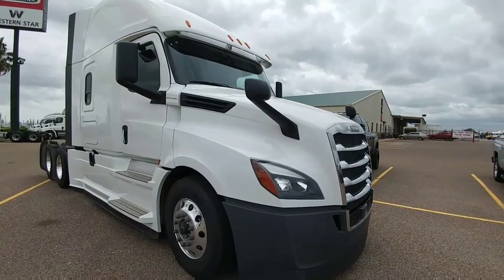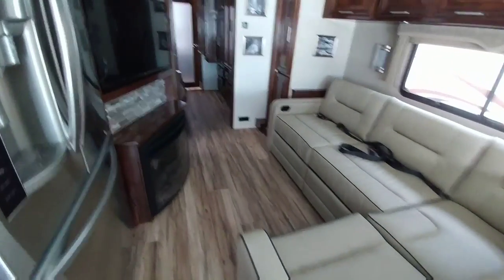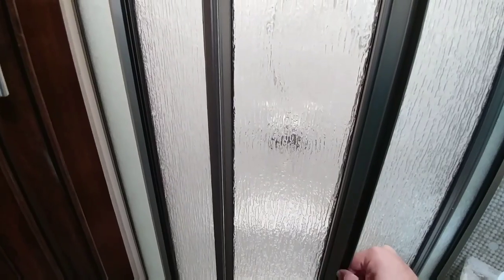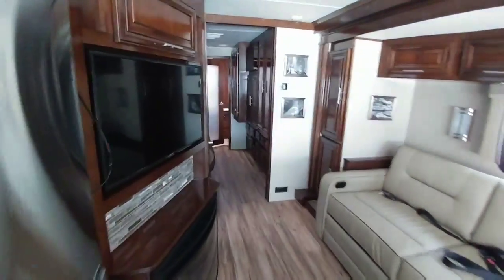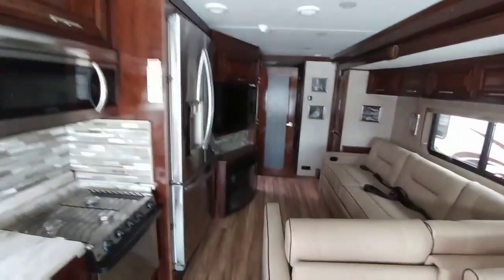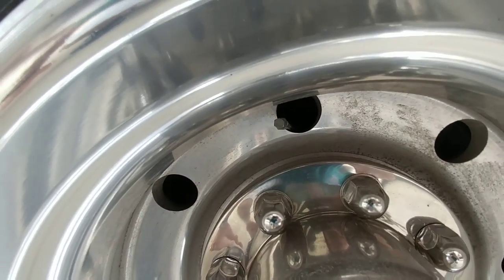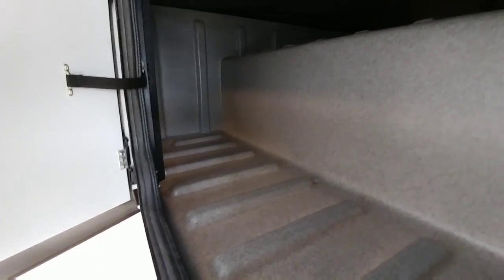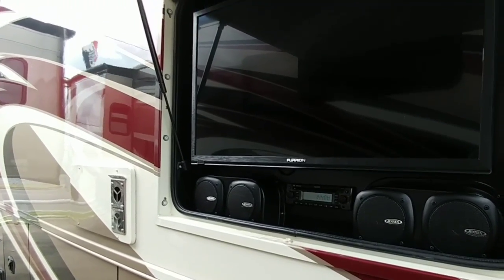Forest River Georgetown Class A Review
I would also like to thank my other sponsor Truckers Equipment of South Texas for all their support.

Please take a moment to stop by their websites to see all the awesome gear they produce for trucks!